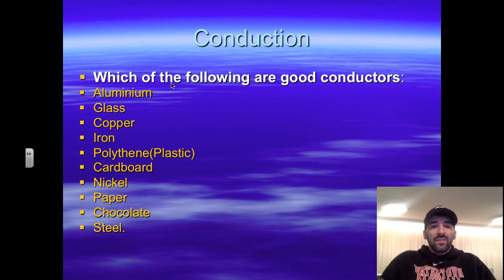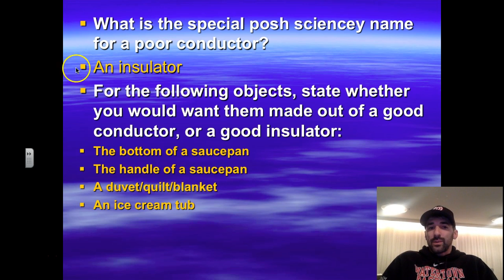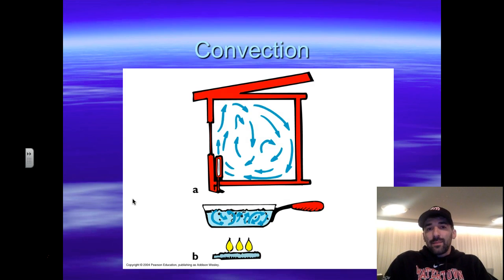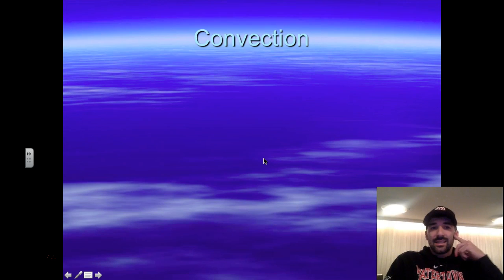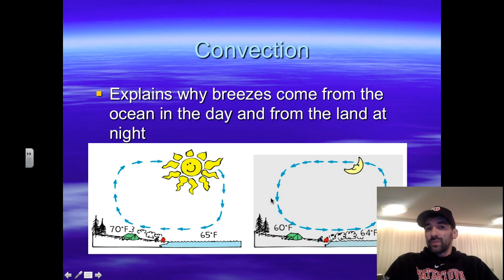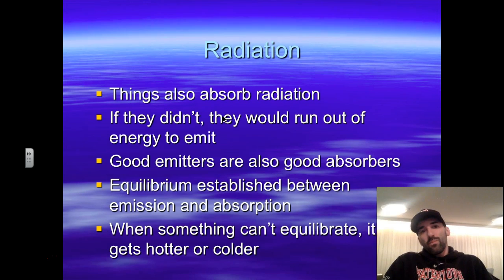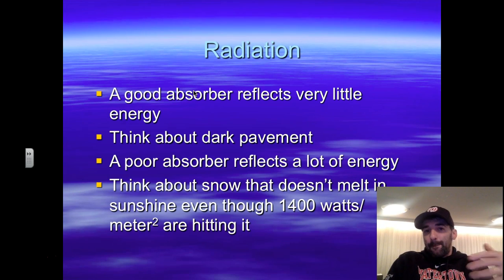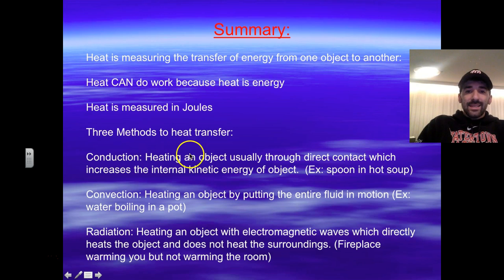Algebra Physics Heat class 2 Heating Meathods